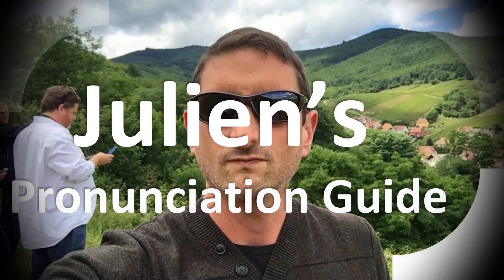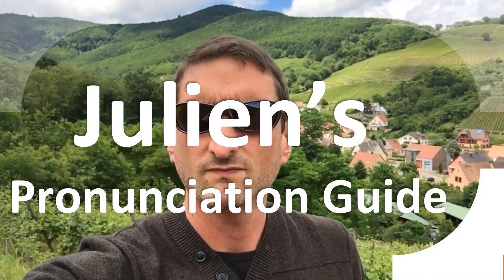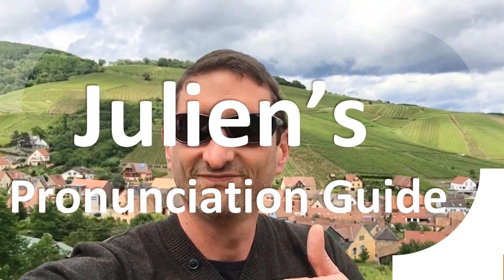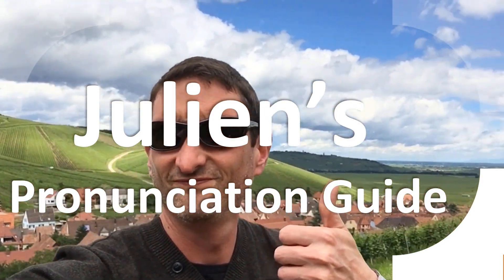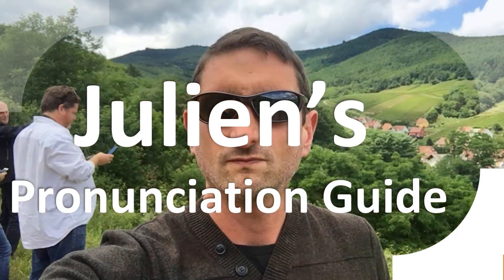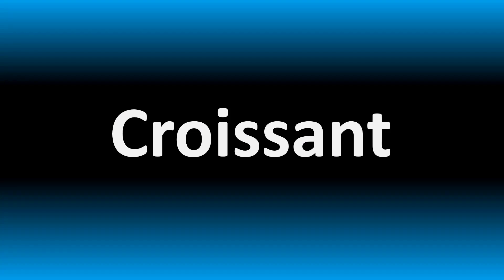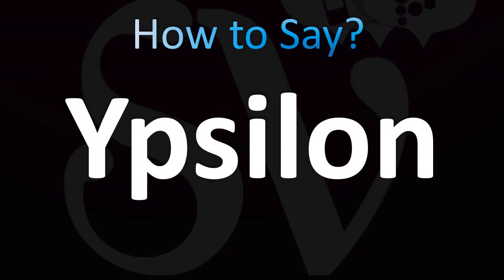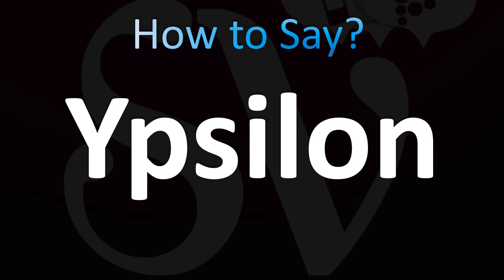How to Pronounce Ypsilon (Correctly!)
Welcome! Here you will hear How to Pronounce Ypsilon (Correctly!) i.e. the “correct” pronunciation.

You can skip the intro through the time stamps below:
00:00 - Pronunciation Intro
00:15 - How to Pronounce Ypsilon (Correctly!)